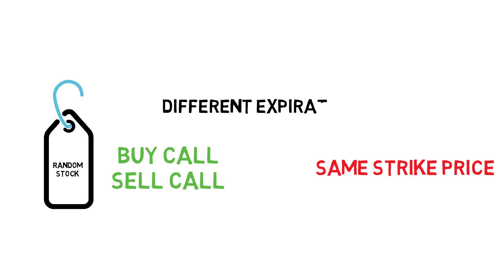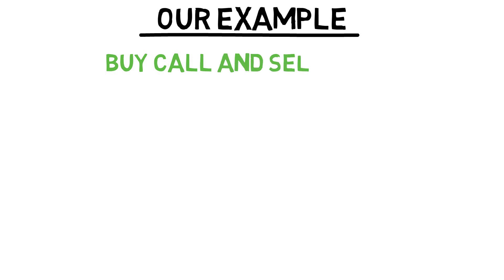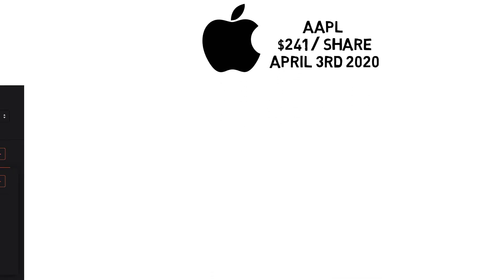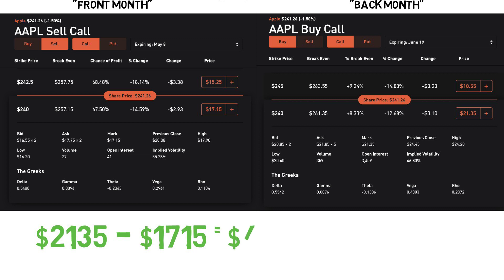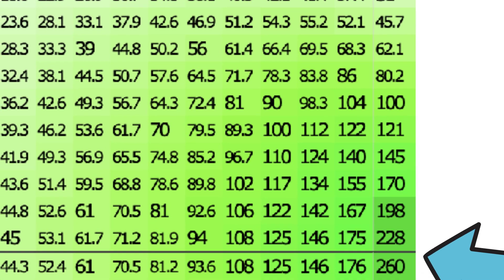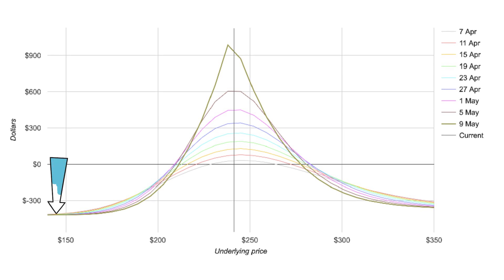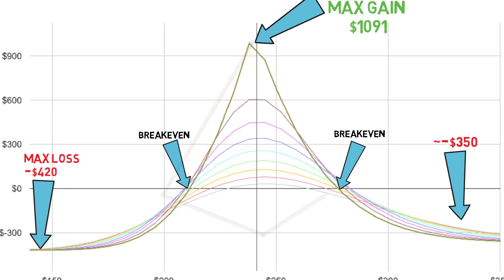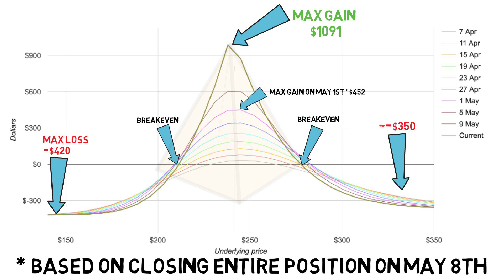How Long Calendar Spreads Work | 2020 Apple (AAPL) Example | Options Explained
Calendar spreads lose if the underlying moves too far in either direction (up or down). The max loss is the debit paid, up until the option you sold expires. After that, you are long an option and your further risk is the entire value of that option. One important thing to remember before we begin going over all the scenarios is that in a calendar spread play like this your maximum loss is always going to be your total net debit. Options in nearer-month expirations have more time decay than later months. The calendar spread profits from this difference in decay rates. This trade is best used when implied volatility is low and when there is implied volatility skew between the months used, specifically when the near-month sold has a higher implied volatility than the later-month bought.